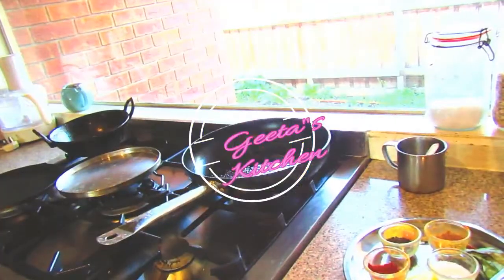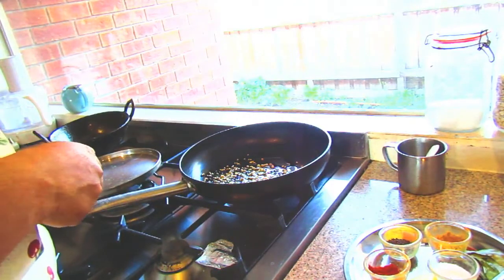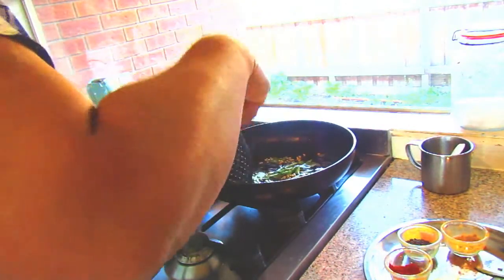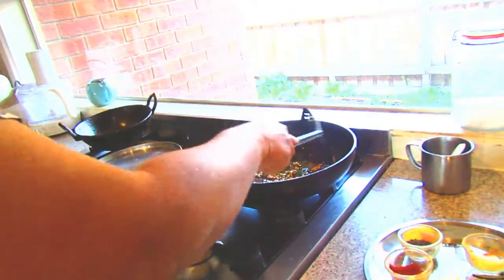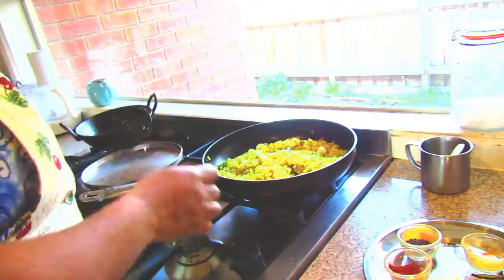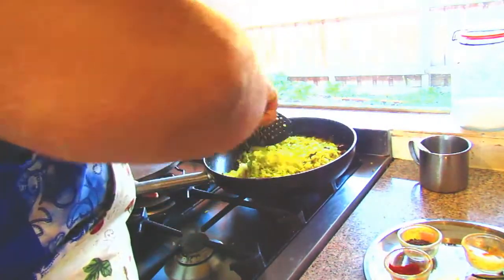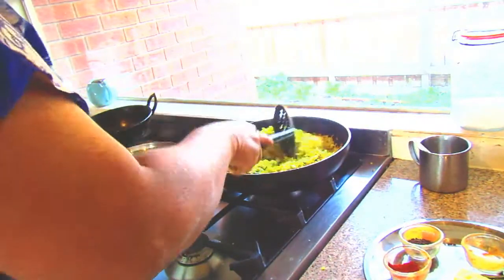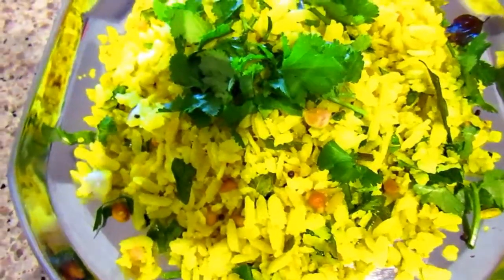Breakfast Recipe How to make lemon Poha.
Heys Guys, today I am going to share the recipe of lemon poha which you can cook very easily and healthy recipe also. If you want you can add chopped onion also in the top of poha. Enjoy and happy cooking